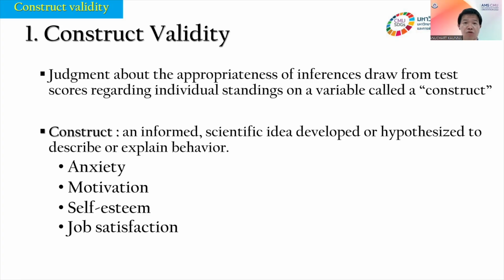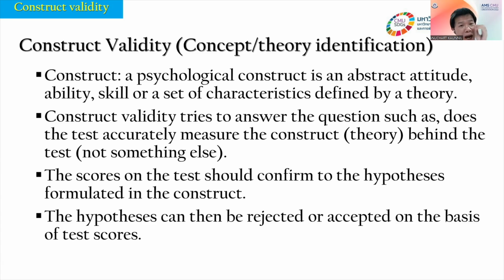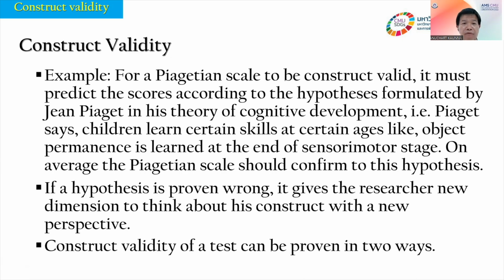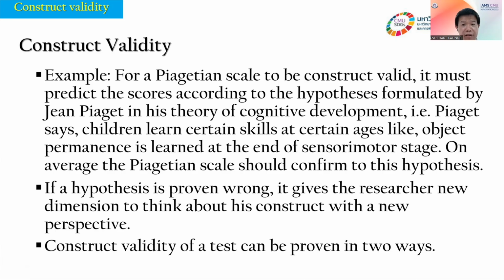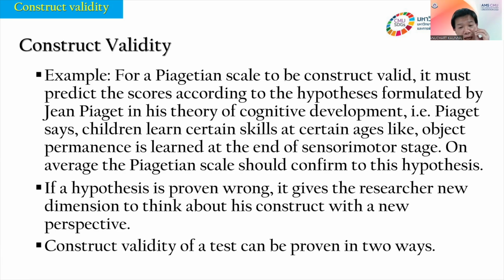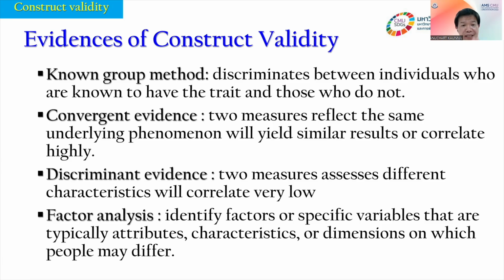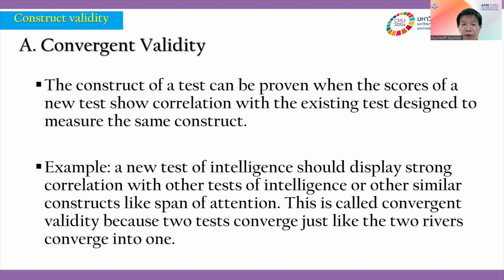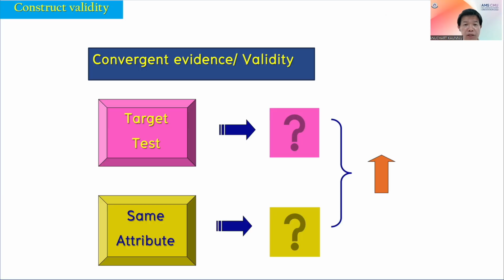513773 Psychometric Properties of Validity Sensivity ep 3 3